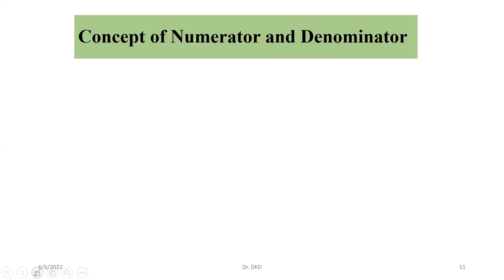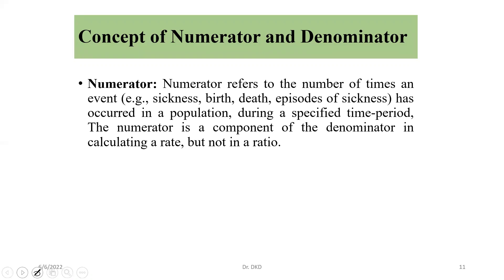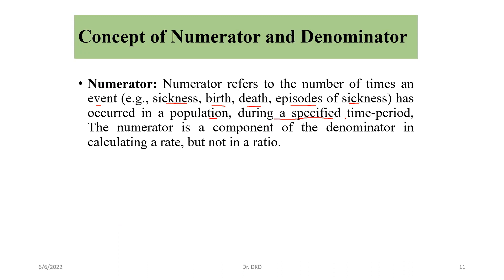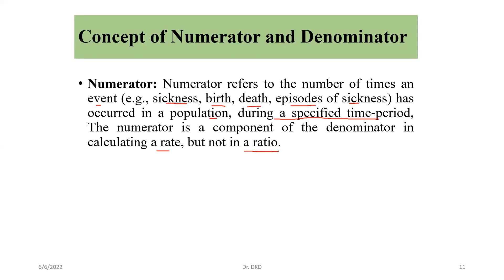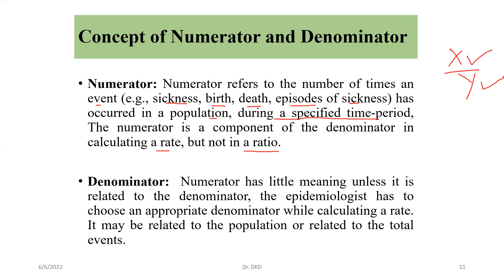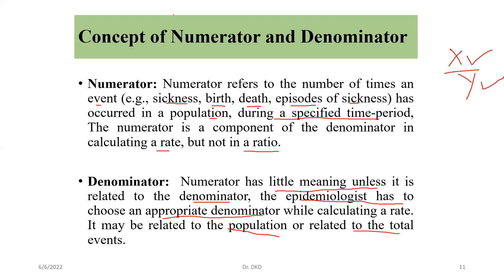Concept of Numerator and Denominator